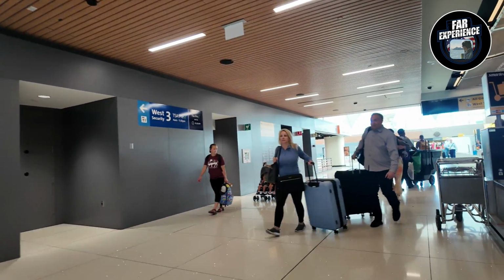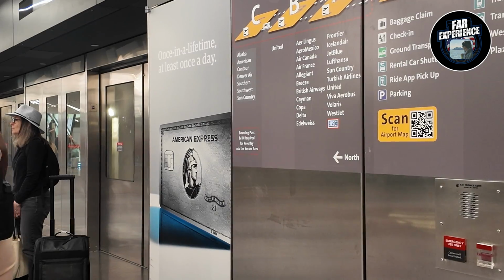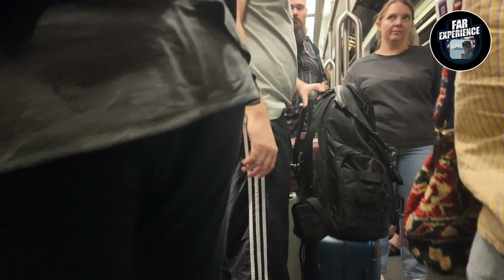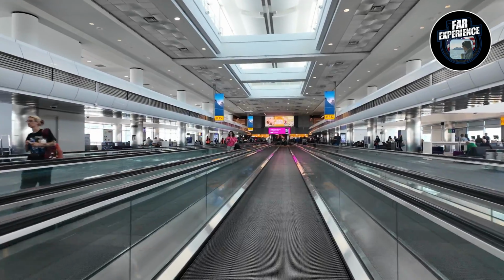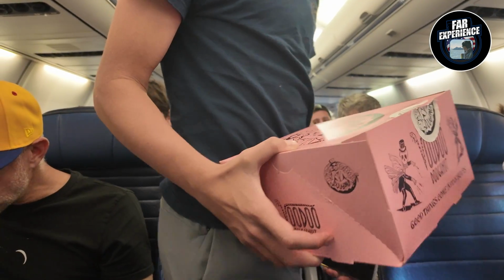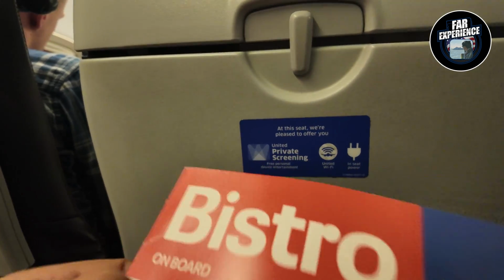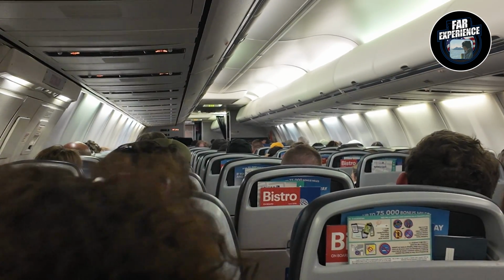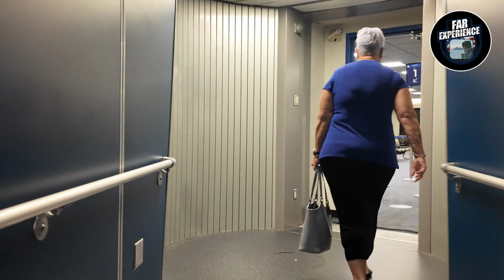Travel United Airlines from Denver to Dulles! 🇺🇸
Discover the latest travel update for your United Airlines flight from Denver International Airport (DEN) to Washington Dulles International Airport (IAD). In this quick guide, we share insider tips to help frequent flyers navigate check-in, boarding, and in-flight services smoothly. Learn about updated flight schedules, gate information, and what to expect during your journey on this popular route. Don't miss out—watch now to stay informed and make the most of your trip with United Airlines!

Distance between Washington D.C. (Washington Dulles International Airport) and Denver (Denver International Airport) is 1452 miles / 2337 kilometers / 1262 nautical miles. Estimated flight time is 3 hours 14 minutes.
Driving distance from Washington D.C. (IAD) to Denver (DEN) is 1642 miles / 2642 kilometers and travel time by car is about 29 hours 56 minutes.

See Less
OUTLINE:
00:00 Intro at Denver Airport
00:45 Check-in and Security at DEN
01:40 Concourse Vibes and Food
02:30 Aircraft Overview 737-900ER
03:15 Boarding and Cabin Tour
04:10 Takeoff from Denver
05:00 In-flight Experience
06:30 Mid-flight and Turbulence
07:30 Approach into Washington DC
08:30 Arrival at IAD and Baggage Claim
09:15 Final Thoughts and Outro

🌍👀 Real Life Raw Experiences of a Global Citizen showcasing Experiences of the world !  ✨🌟
P.S. I am not a storyteller as I don't know how to ! 🙈😂